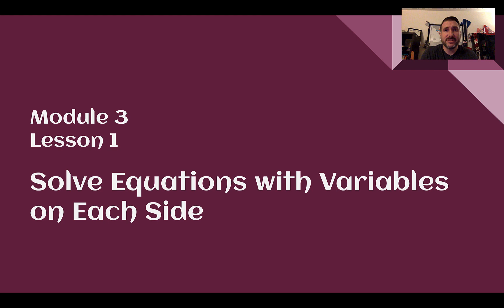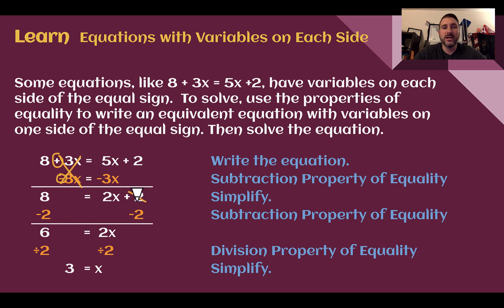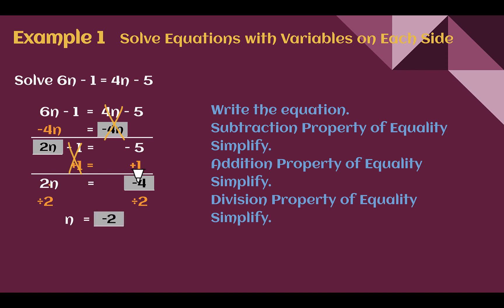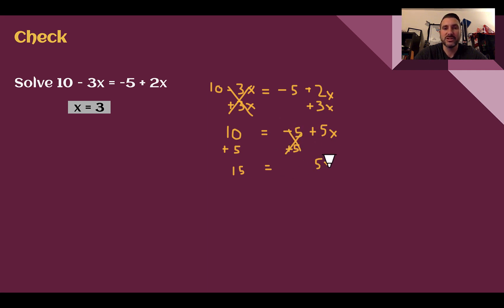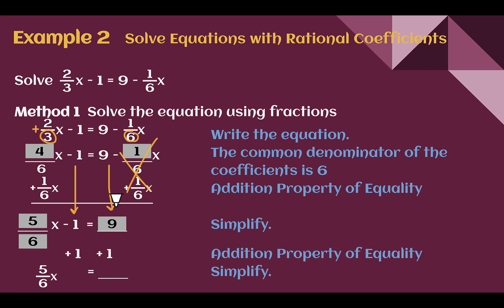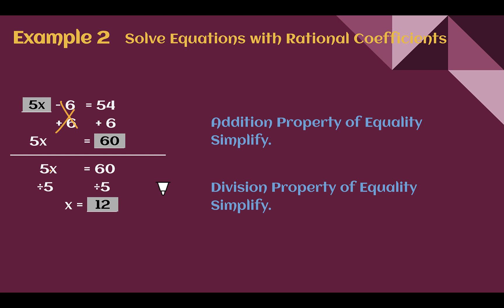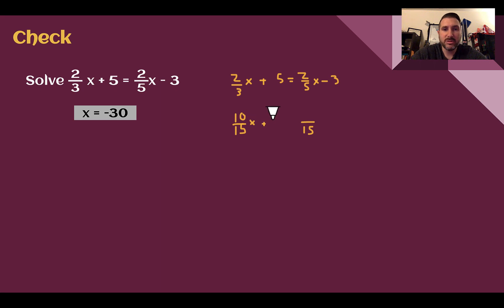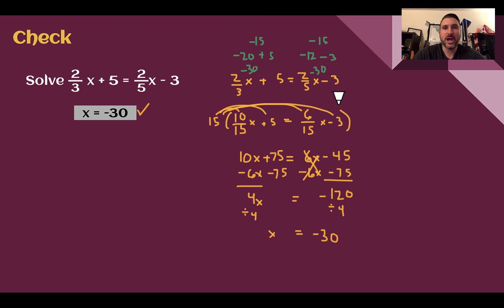8th Grade Module 3 Lesson 1 – Solve Equations with Variables on each sides.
How to solve an equation if the variable is on both sides of the equal sign.

Supplemental Lessons referenced: Algebra Module 2, lessons 1-3